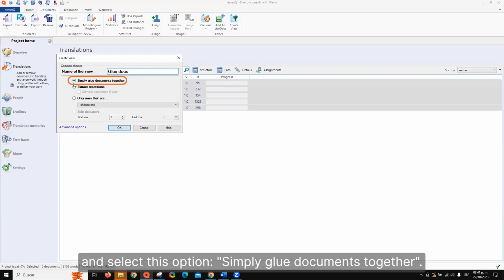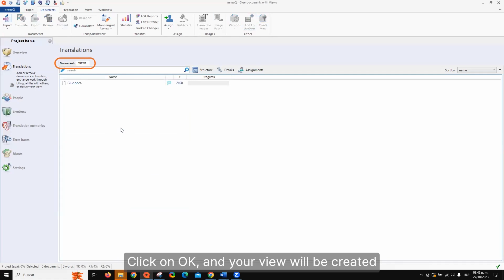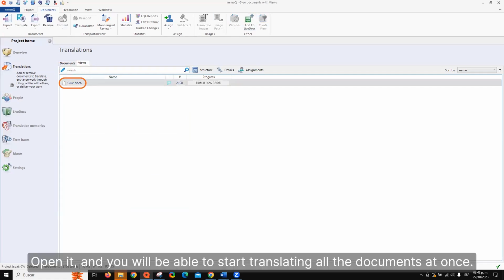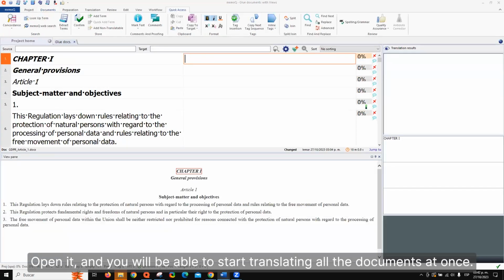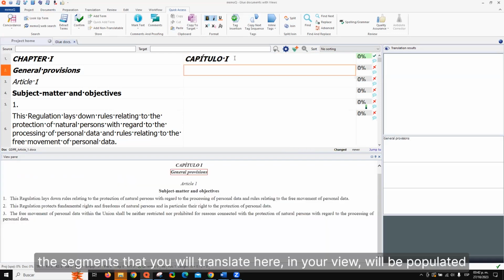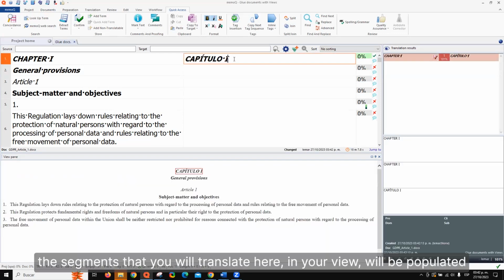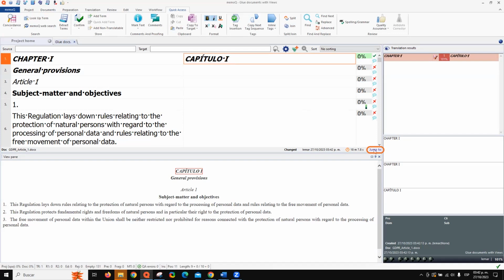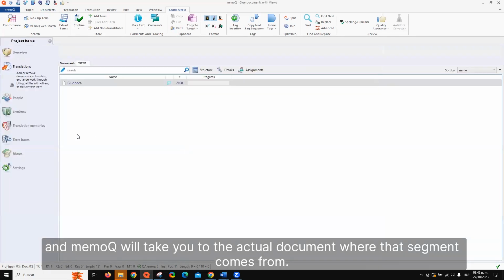Glue Documents Together with Views - memoQ in 90 seconds #6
Get to know how to glue documents together with views from Luz Elena Videgaray in the latest episode of memoQ in 90 seconds!